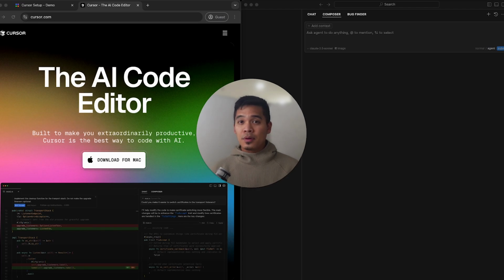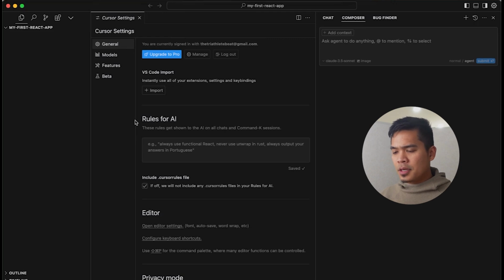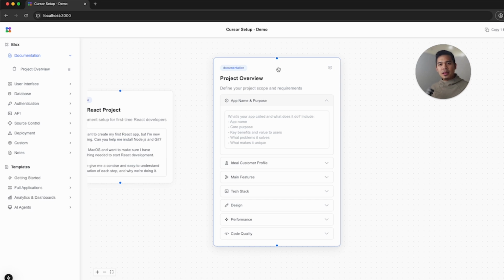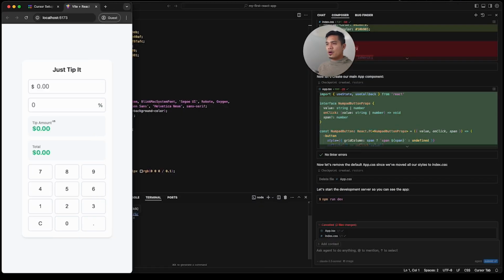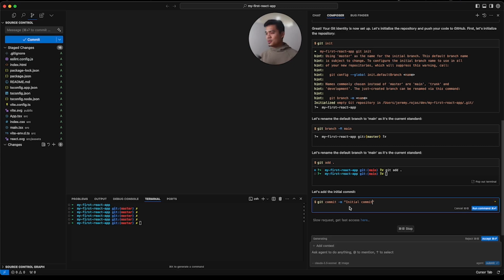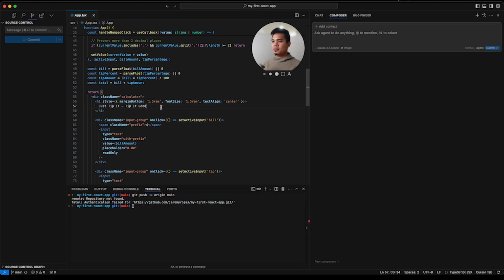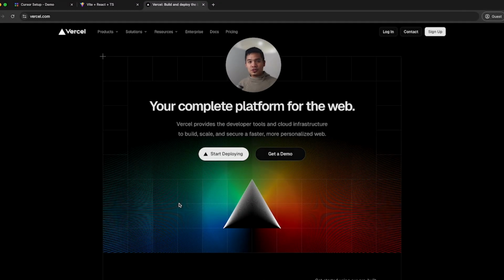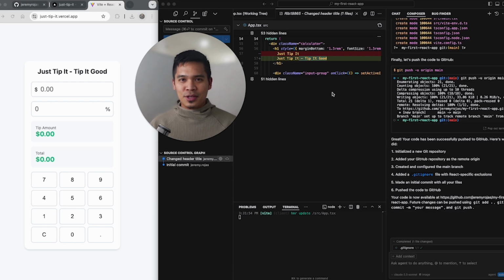FULL Cursor AI Tutorial for Beginners (2025) | NO CODING experience required!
Install Cursor AI, develop a React app, push to GitHub, and deploy with Vercel - NO CODING experience required.

➡️ In each step, I do my best to explain what's happening and WHY!

🥧 Check out my visual prompt tool for AI coding (free, no sign-up required)

🚀 Need a custom web app or help with AI coding? Let's chat

Happy coding, 🤙🏽👨🏽‍💻
Jeremy

⌚️ Timecodez ⌚️

00:00 Intro
00:39 What is Cursor AI IDE?
01:02 How to Install Cursor AI IDE
04:20 Chat vs. Composer Normal vs. Composer AGENT
06:23 Cursor settings preview
07:00 How to install developer tools (Node.js, Git) using Homebrew for web dev in Cursor
12:02 Tip calculator web app idea
13:08 Create Project Overview prompt for web app
16:36 Enter Project Overview prompt into Cursor
19:12 Test the web app locally
20:18 Why upload code to GitHub?
20:52 Create a new GitHub repository
22:02 Create GitHub source control prompt
23:26 Enter GitHub source control prompt
23:40 Setup Git identity
27:25 2 ways to authorize pushing code to GitHub
27:45 Cursor - GitHub authorization method #1 - GitHub extension flow - EASIEST WAY
29:34 Cursor - GitHub authorization method #2 - Personal Access Tokens
39:16 How to Deploy a Cursor web app to Vercel
43:02 How to add a custom domain in Vercel
43:23 How to Test Vercel's Automatic Deployment flow
46:27 Outro